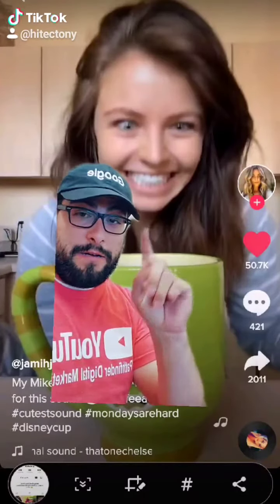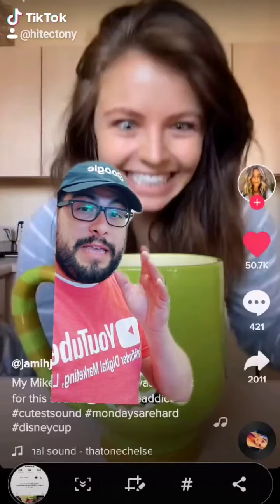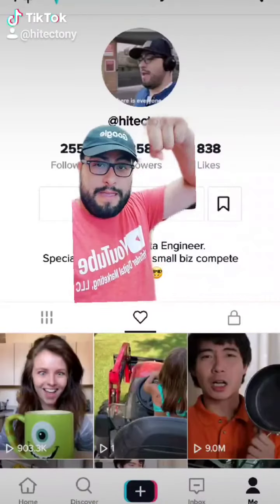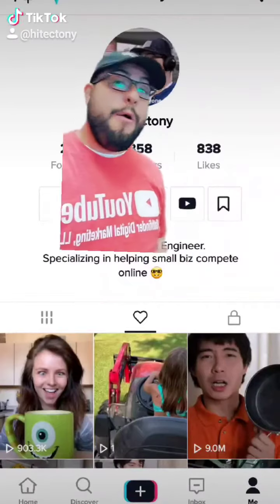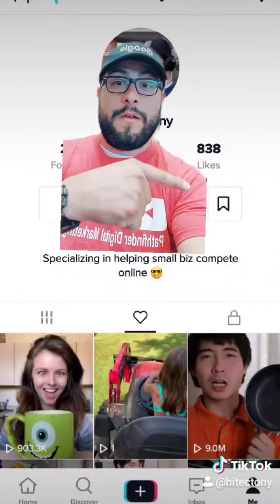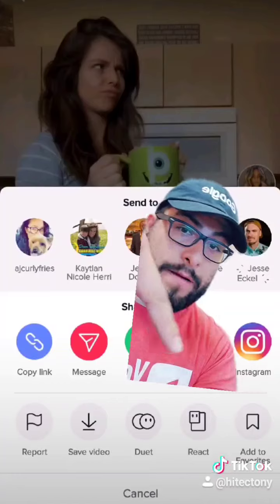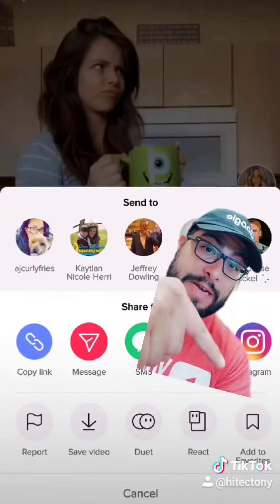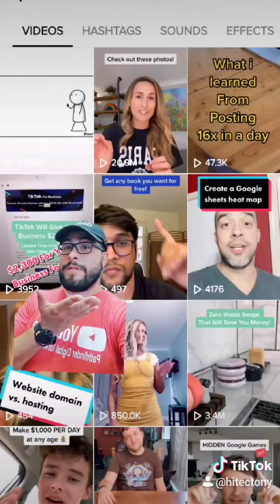TikTok shorts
Want to grow your small local business? Want to compete online? Follow Tec Tony your Local Google Data Engineer
Tec Tony here teaching you how to grow your small business on google, & a bit about online e-commerce. Make sure to like and follow for free tips on Google ads, SEO, Google tools for your small business.
Podcast, Youtube, Facebook, Twitter, TikTok, Linkedin.
Get your fill on real tips real-world strategies to help you grow, online.
The best part, I teach you how to do it on a budget.